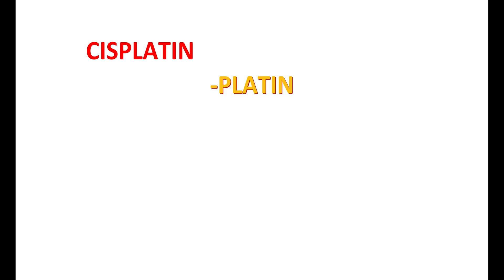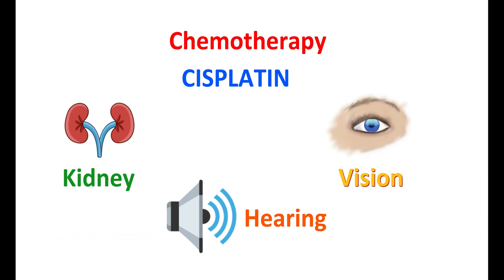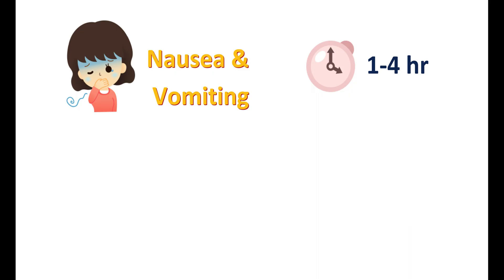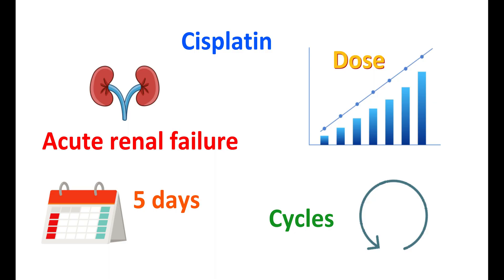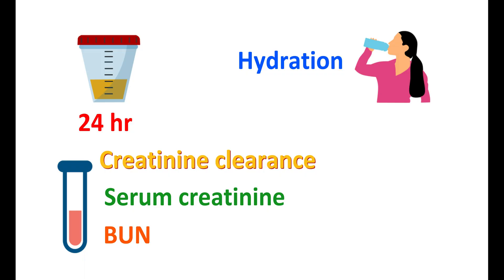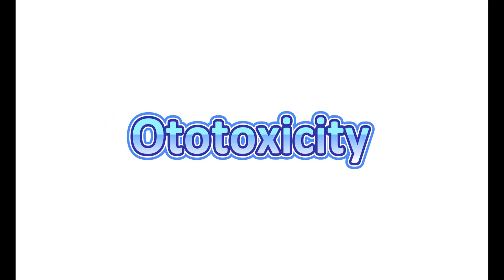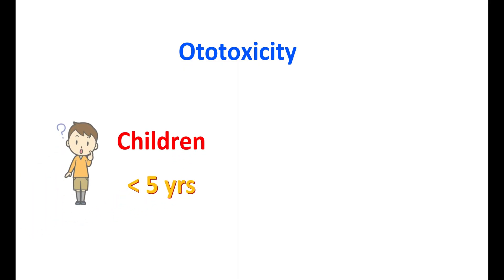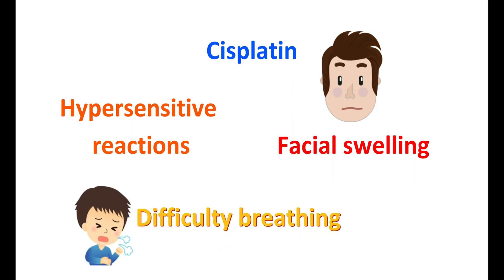Cisplatin in Chemotherapy - Important Side Effects - How to manage them?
Cisplatin is an anticancer agent used in chemotherapy. It is a platinum compound and highly toxic.

Sufficient hydration is maintained before taking cisplatin to minimize the risk of nephrotoxicity. It can also cause peripheral neuropathy leading to loss of sensations. Nausea and vomiting are commonly observed with use of this medication. It can cause blurred vision and ototoxicity resulting in tinnitus.